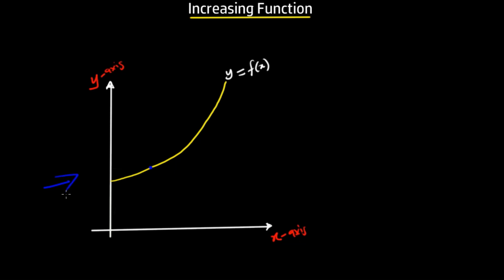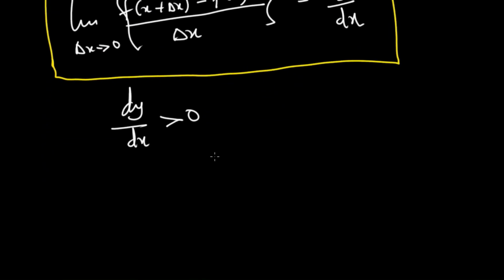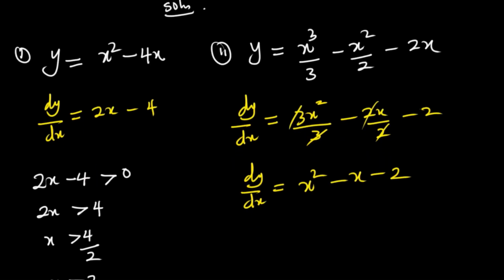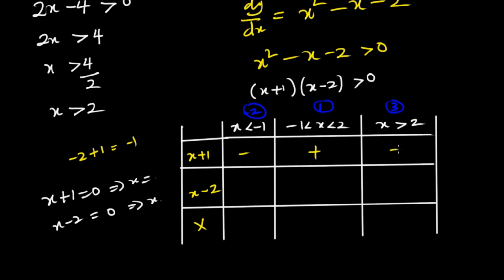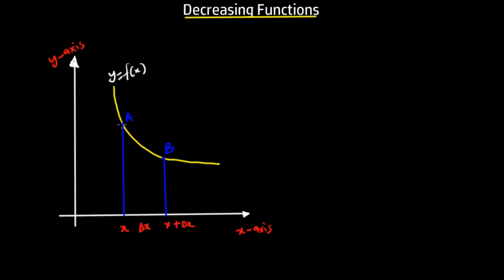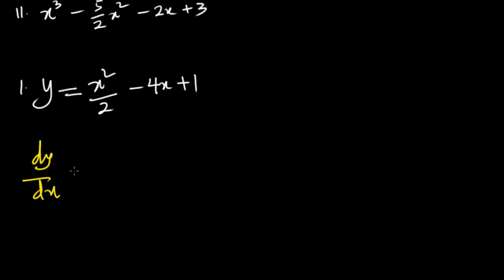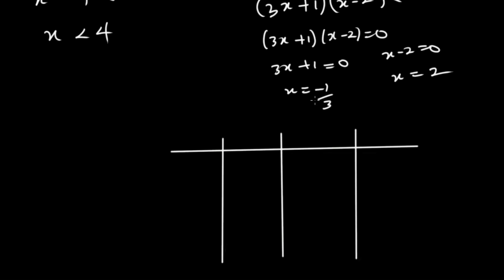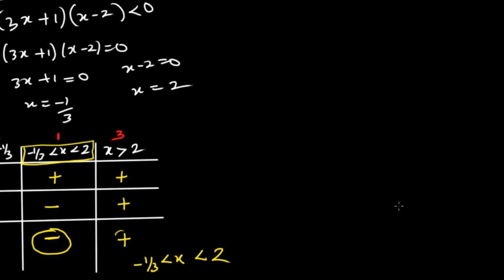Increasing and Decreasing Functions | Applications of Differential Calculus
In this tutorial, we will look at a very important area of application of differential calculus which is in determining increasing and decreasing functions.

We will look at the theorems behind both increasing and decreasing functions and the conditions that must be satisfied to make a function increasing or decreasing.

Kindly drop all question using the comment section below.